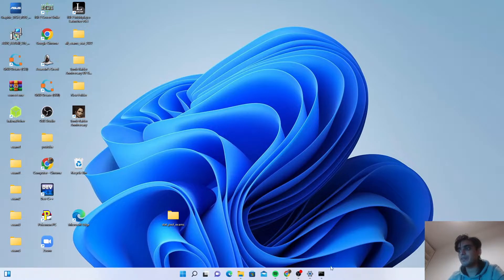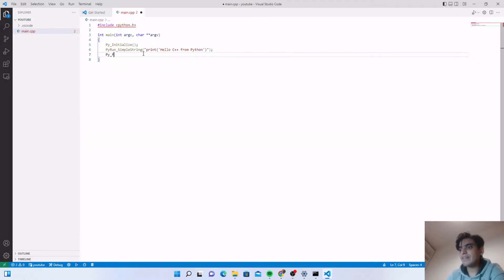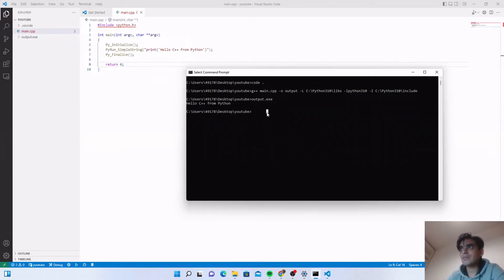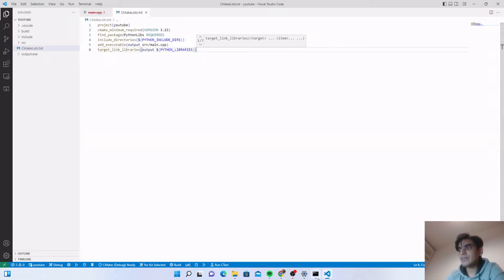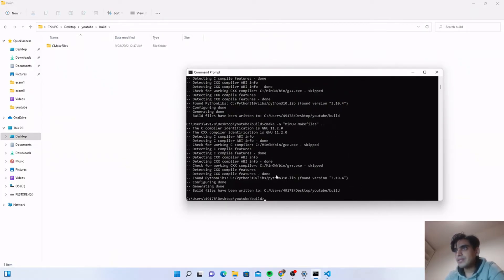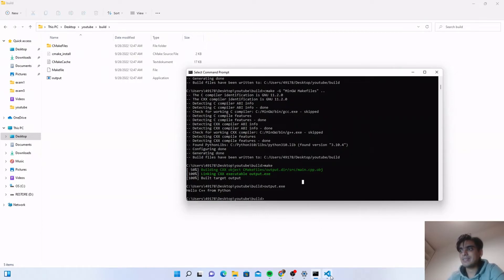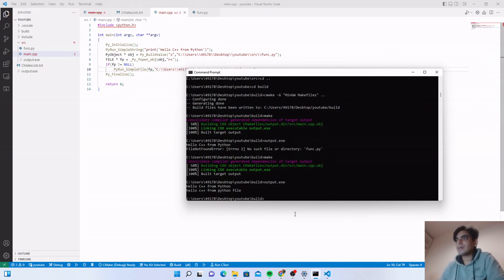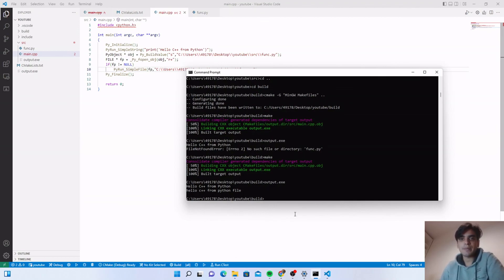Embedding Python in C++ | Insert Python in C++ | Import python in C++ (g++ & CMake) using (python.h)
This video is about to use python scripts or code inside C++ main function.